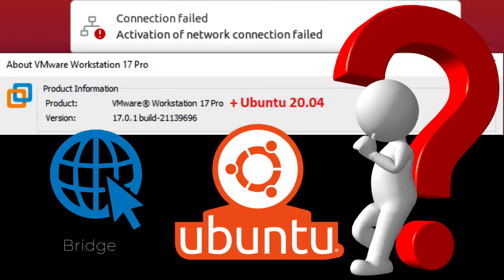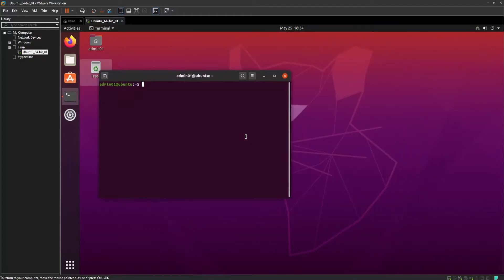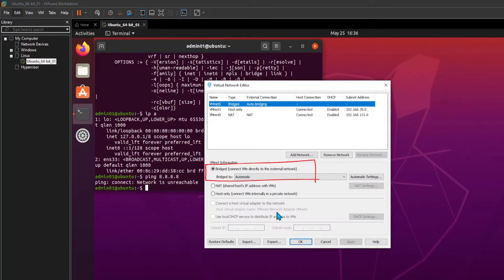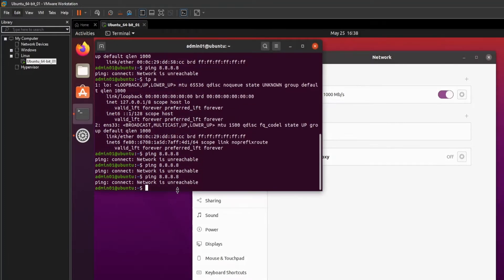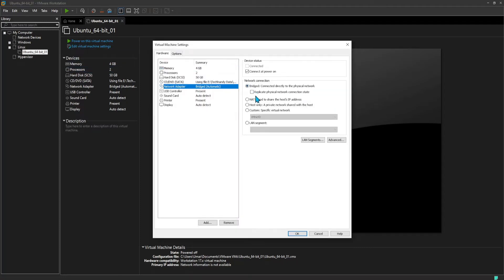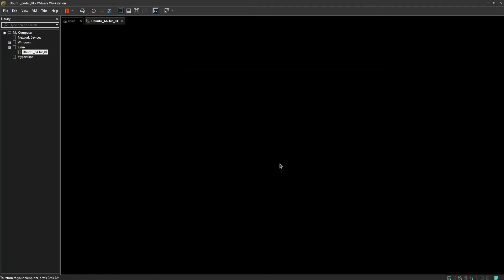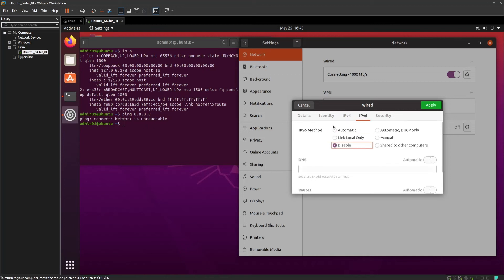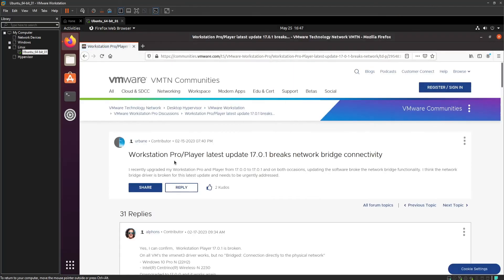How to fix Ubuntu VMware Workstation Bridge Network connection issue?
Following related videos can also be helpful.